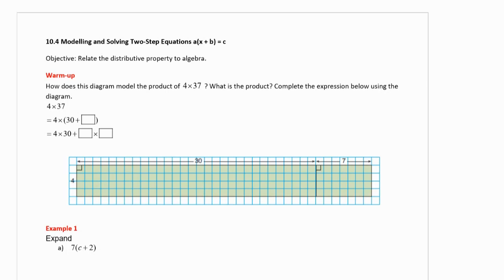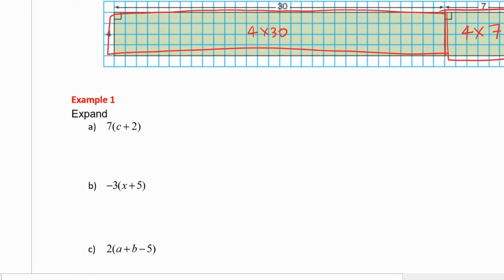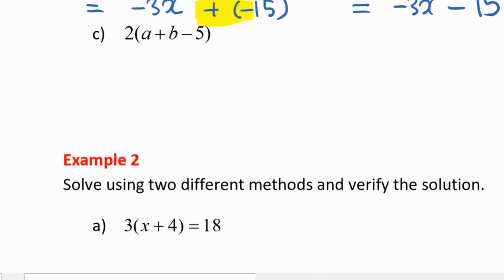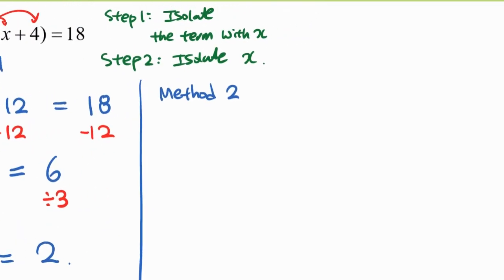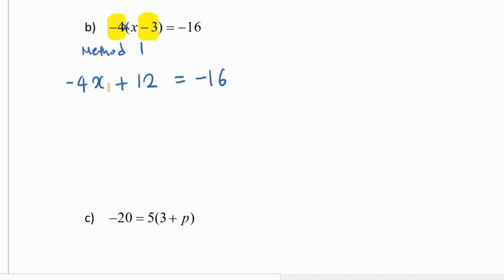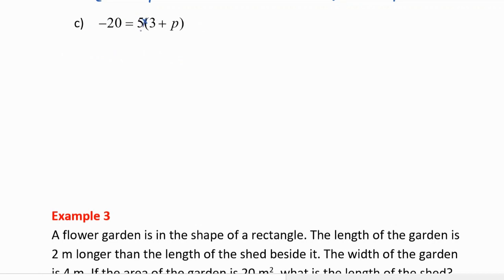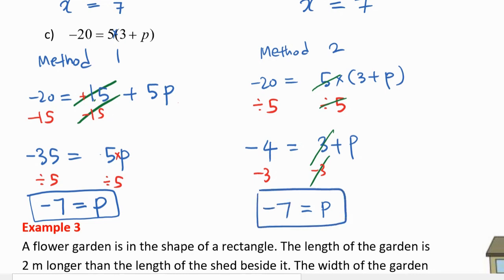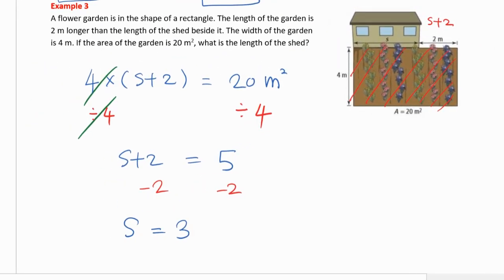Math 8 Ch. 6.4 Modelling and Solving Two-Step Equations a(x + b)=c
6.4 Modelling and Solving Two-Step Equations a(x + b)=c